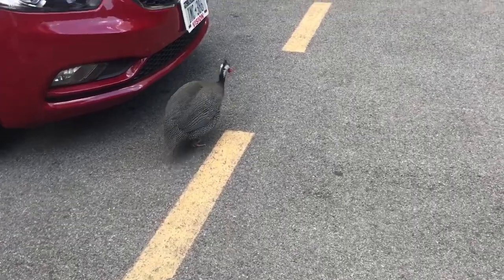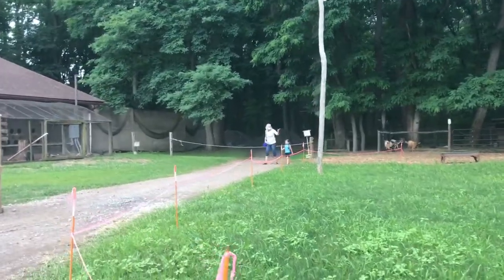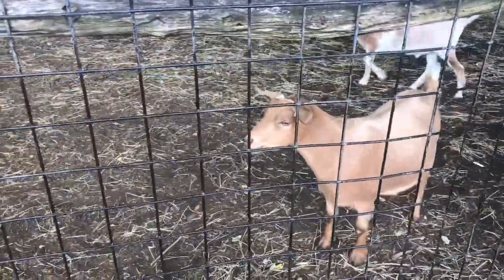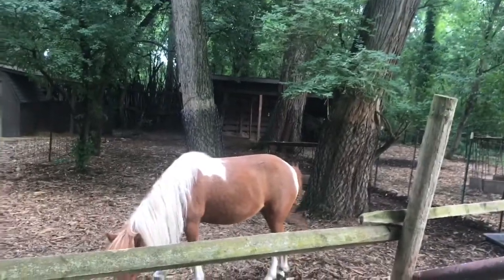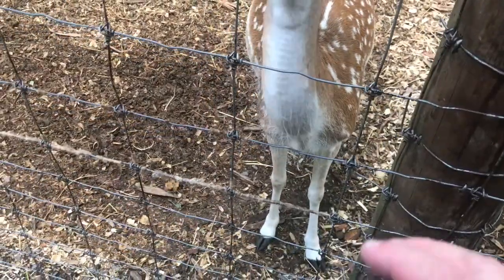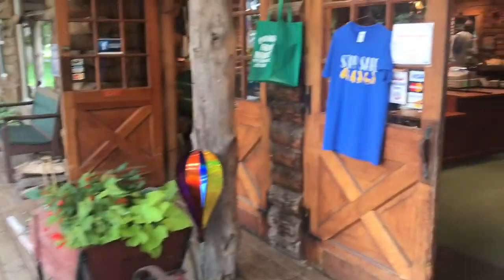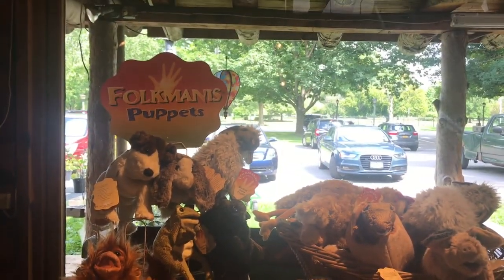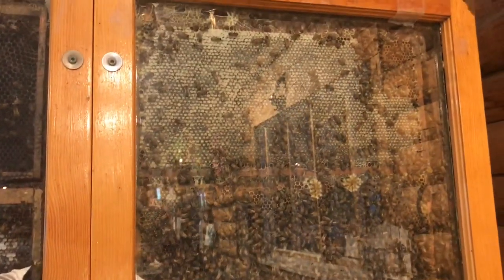Summertime At Powers Farm Market!!!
Thank you guys so much for 54 subs it means so much to me thank you all for the support to my channel